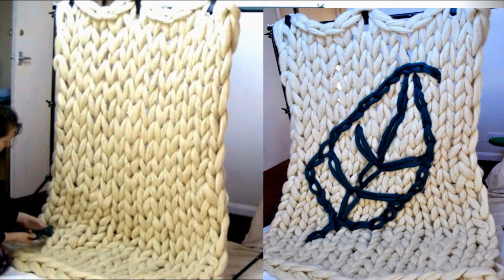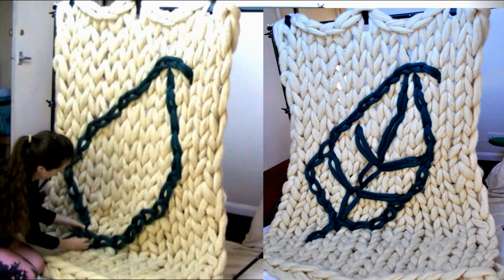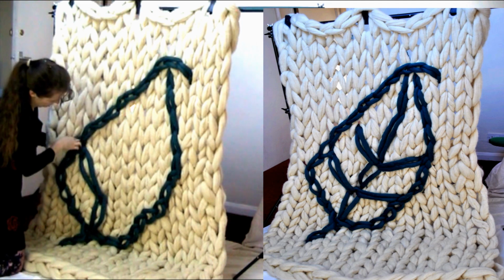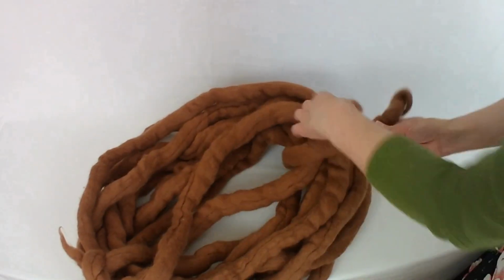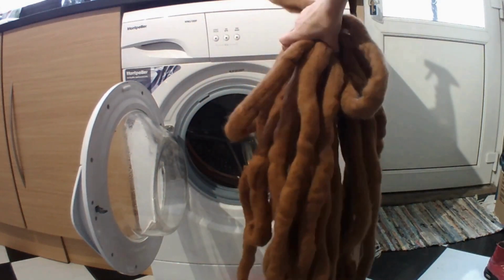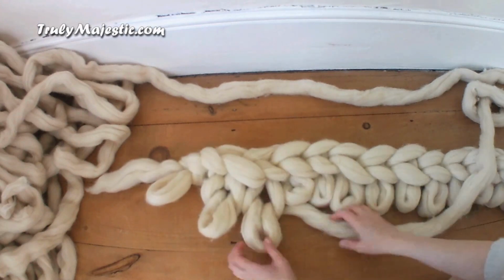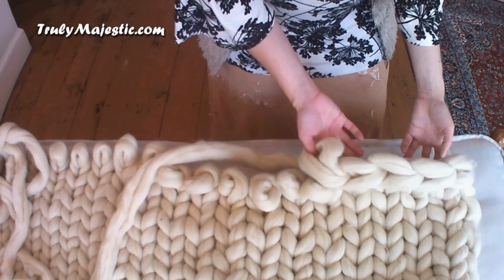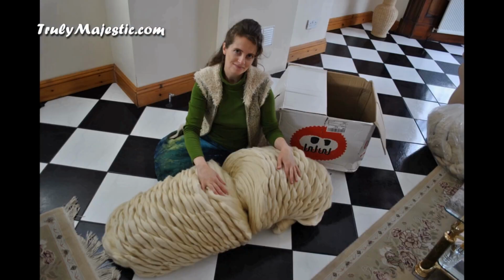Arm Knitting A Leaf Blanket Step by Step Tutorial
Arm knitting is really easy and this snazzy arm knitted leaf blanket is absolutely easy!  In fact you can go to any basic arm knitted blanket tutorial on youtube by just about anyone to arm knit up the basic blanket that I'll be using as my foundation.

The arm knitting blanket magic happens when you start using a floating chain stitch, and this kind of stitch can be used not just to arm knit up a basic heart blanket but also to make any shape you can dream of!  Cute animals, stars, trees, leaves you name you can arm knit it up with ease if you master the floating chain stitch (which by the way is absolutely easy to master).

I can't wait to see what you've arm knitted up!  Be sure to share your creations in my "Arm Knitting and Crocheting" facebook group.  Everyone would love to see what you've arm knitted up.

I used about 4 kgs (8.8 lbs) of felted  wool roving for the basic blanket.

Find more arm knitting tutorials (and every other kind of tutorial under the sun) on SKILLSHARE.

- Commenting
- Sharing

THANK YOU! Dear arm knitters for supporting, sharing, and inspiring us. WE LOVE YOU! =) Thank you for supporting what we do!! ♥♥♥

Happy Arm Knitting,
Stacy